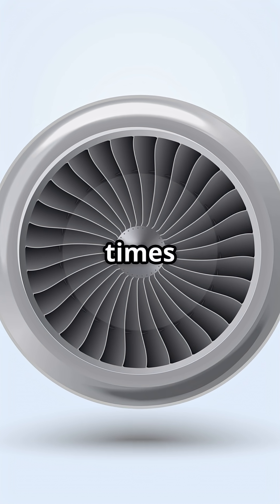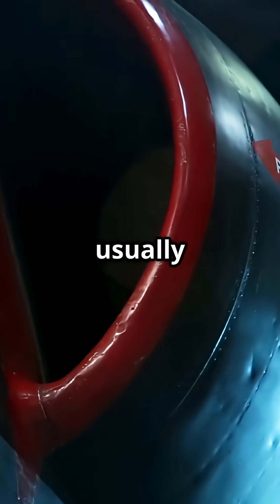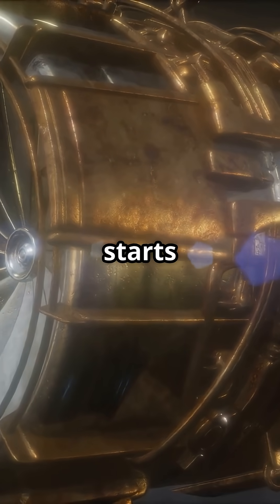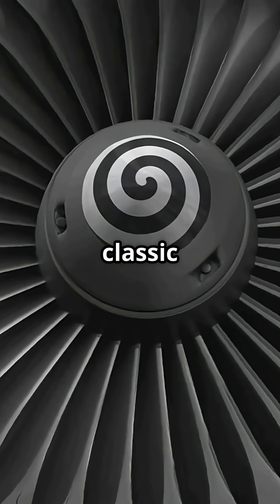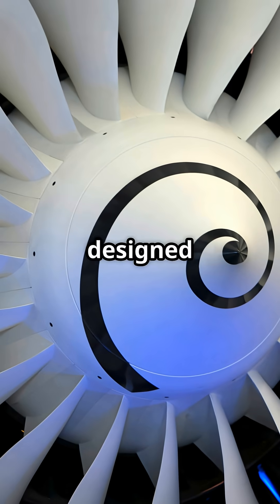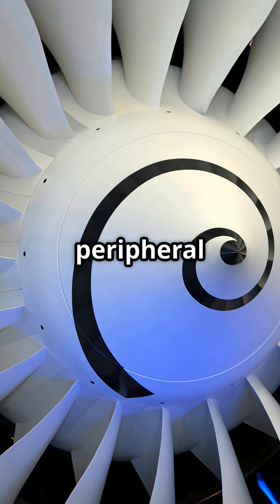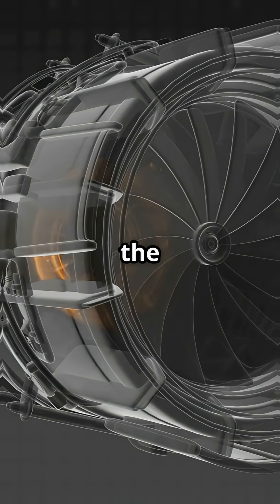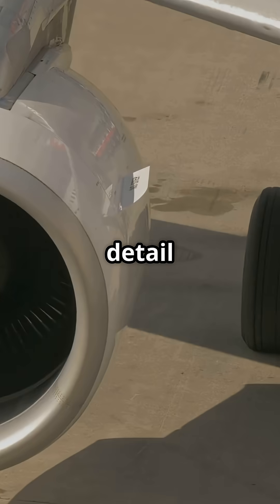Why do Airbus engines get spirals… and Boeing engines get arrows?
Why do Boeing and Airbus paint totally different symbols on their engine noses?